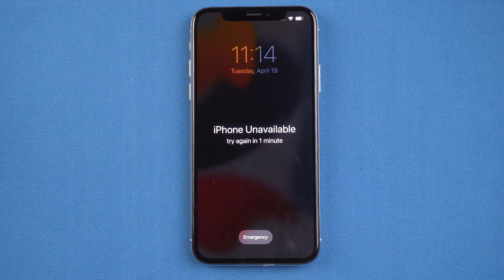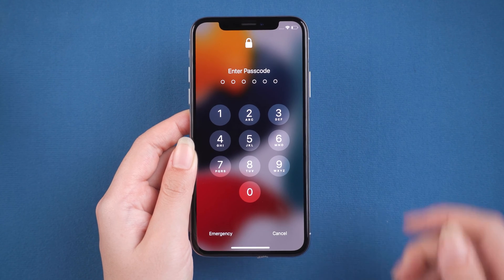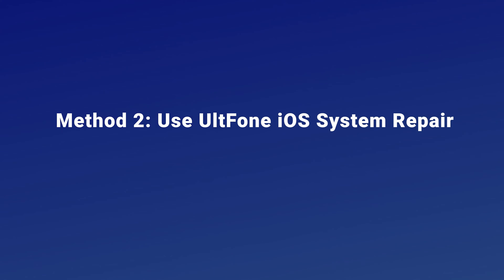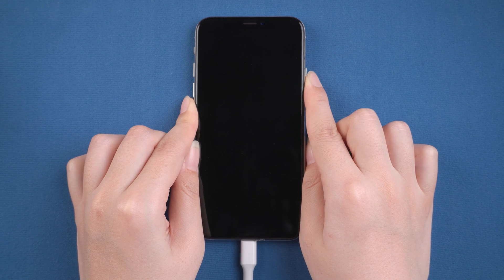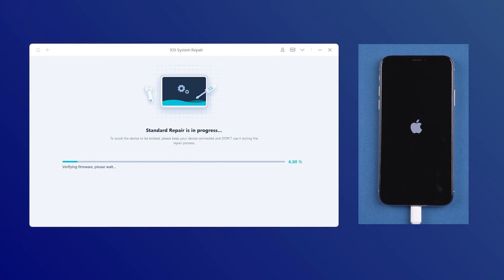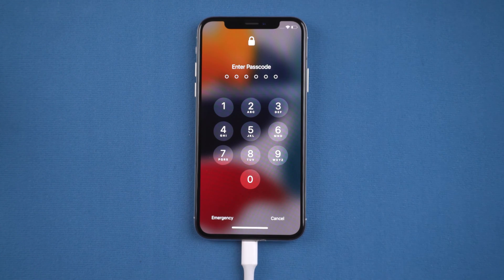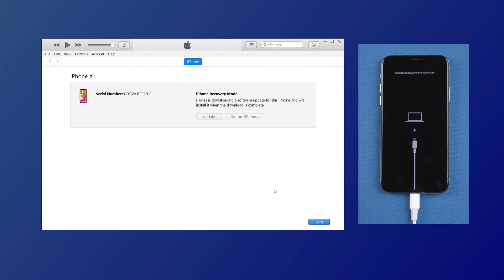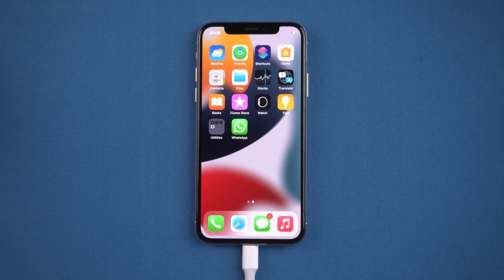How to Fix iPhone X Frozen on Lock Screen 2025 [All Stuck Solved!]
When your iPhone X is freezing on the lock screen and it doesn’t open whenever you enter the passcode, even freezes for a long time. In today’s video, I’ll show you 3 ways to fix it.

Chapters💌:
0:00 Intro & Preview
0:31 Method 1: Force Restart iPhone
1:04 Method 2: Use UltFone iOS System Repair
3:31 Method 3: Update iPhone in iTunes